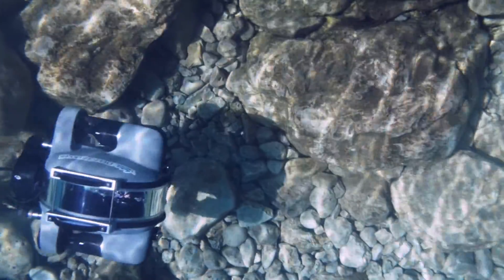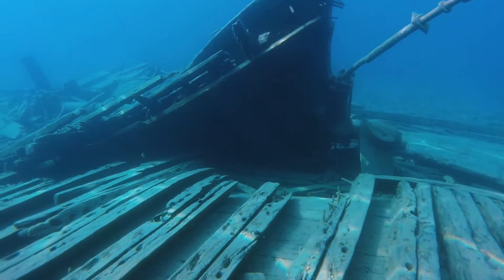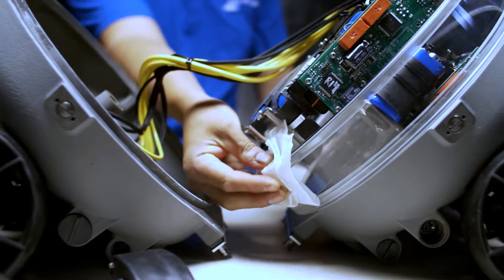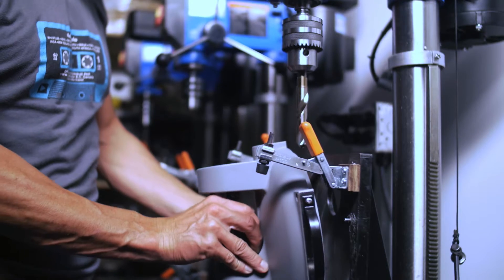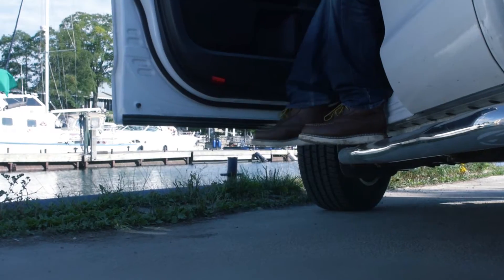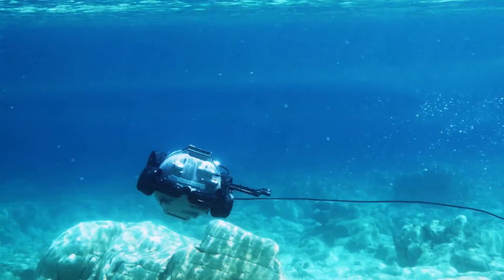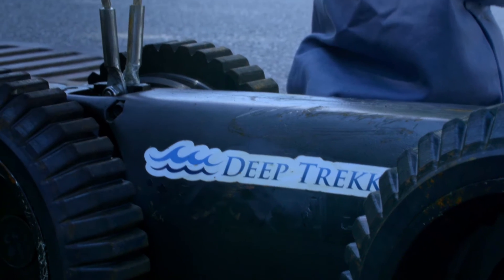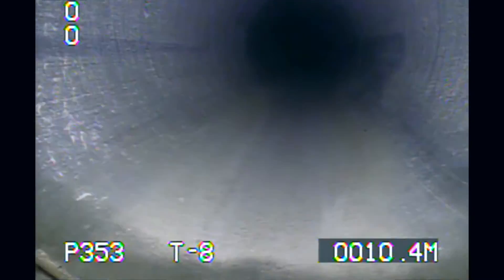Get to Know us | Deep Trekker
Deep Trekker builds portable and easy to use submersible robots. Get to know how our company started, how far it has come, and how far it will go!